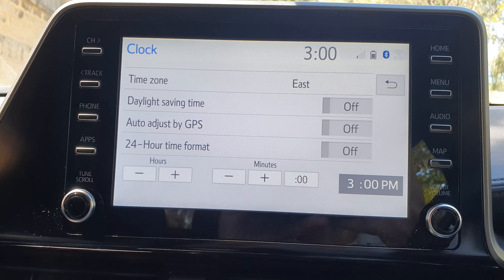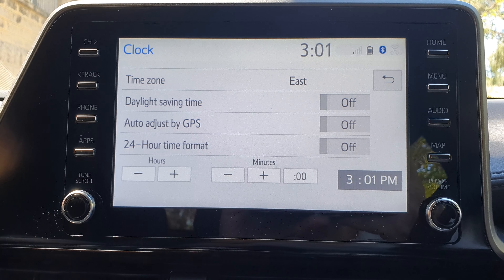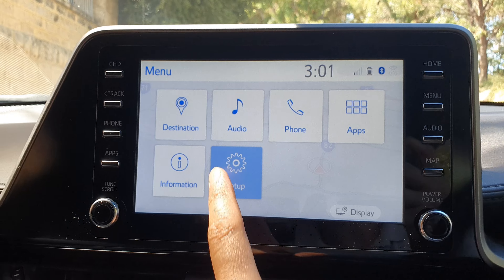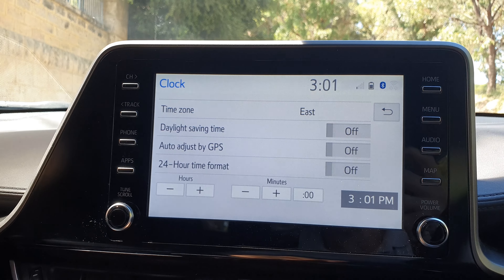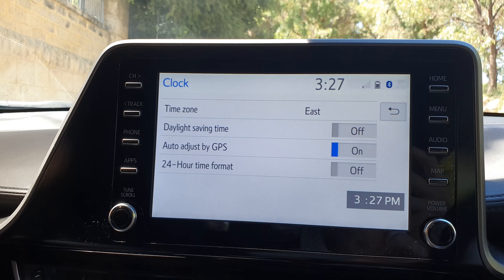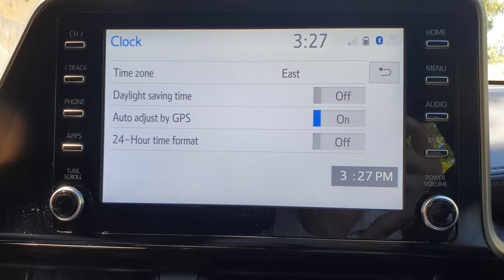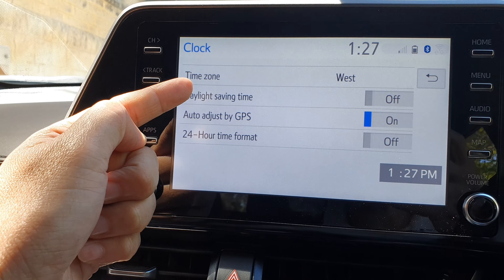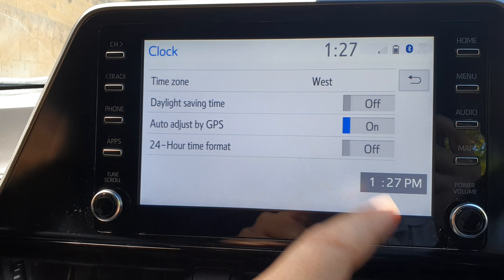Toyota C-HR 2023: How to Set an Accurate Clock Time With Auto Adjust by GPS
Ditch the manual time changes! This video shows you how to set your 2023 Toyota C-HR clock automatically using the built-in GPS. No more fiddling with buttons or worrying about time zone differences. We'll guide you through the simple steps to enable automatic clock adjustment and ensure your C-HR is always displaying the most accurate time.

Travel with confidence!

What you'll master:

- Finding the hidden setting for automatic clock adjustment in your 2023 C-HR.
- Enabling GPS time sync for effortless time updates.
- Traveling across time zones without manually adjusting the clock.
- No need to remember complicated button sequences!
- This trick works on ALL 2023 Toyota C-HR models!